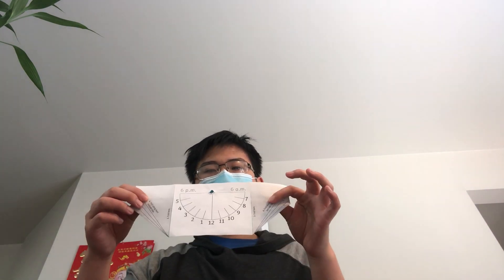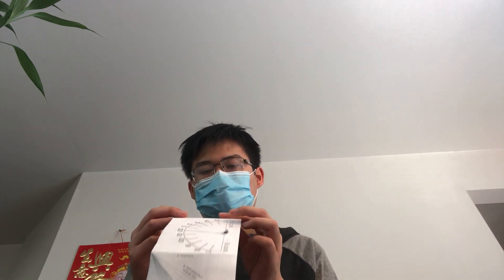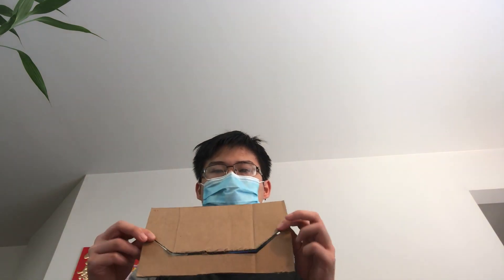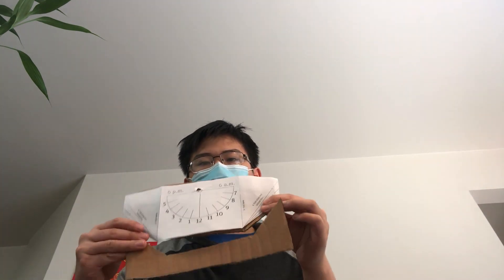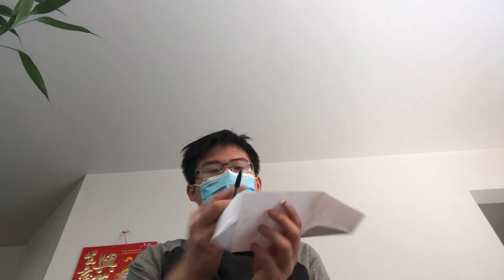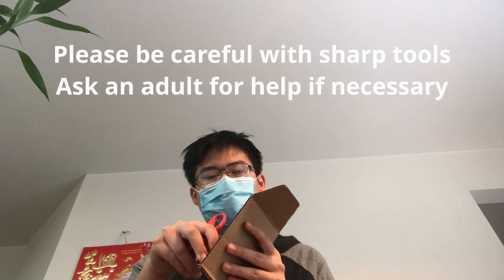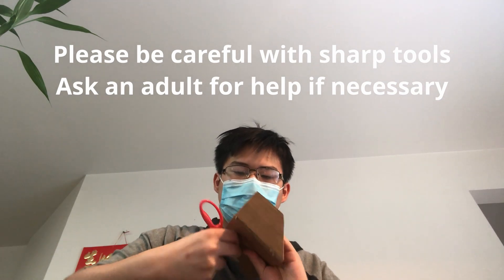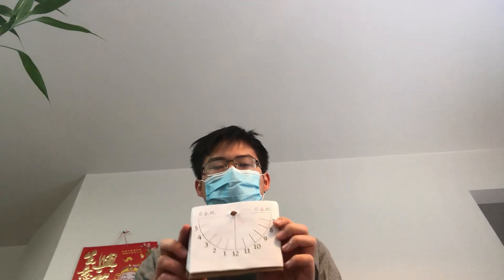Making an Equatorial Sundial - Telling Time with the Sun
Hey guys, we're the Saline High School Science Olympiad Team. With this COVID-19 pandemic keeping us at home and unable to go out, we thought it would be a good idea to bring cool science experiments to you! Our videos include instructions on how to perform these experiments as well as brief explanations of scientific concepts. Have fun and stay safe!